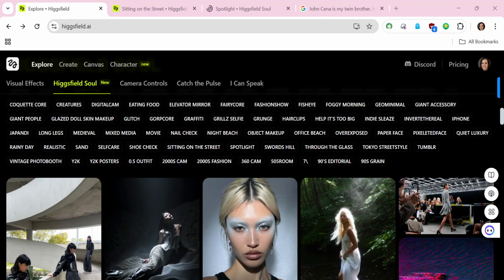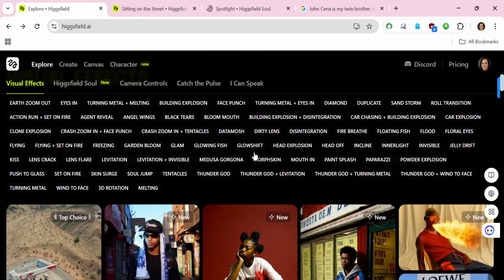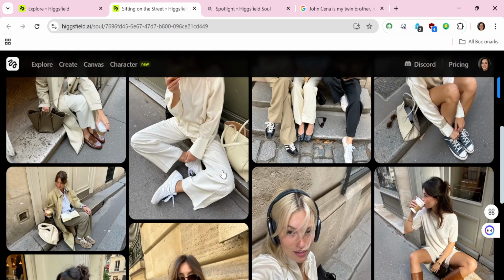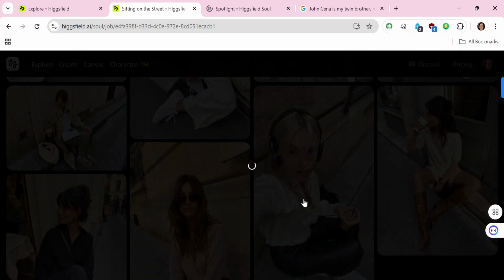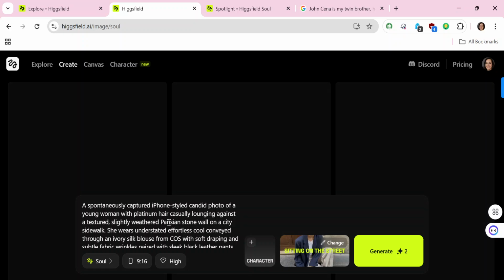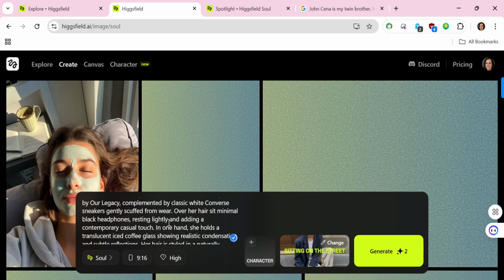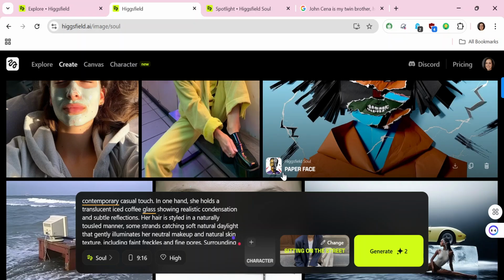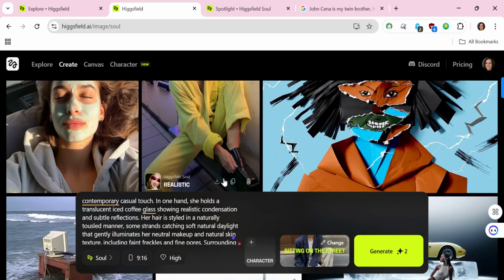How to Create Sitting on the Street Effect in Higgsfield AI (Best Method)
In this video, I’ll show you exactly how to make an ai video step by step so you can get results quickly and without confusion.

I’ll walk you through what sitting on the street effect is, why it matters, and the best way to approach it so you can start using  Higgsfield ai right away.

If you’ve been wondering how to make ai video, this guide will make it clear and easy to follow.